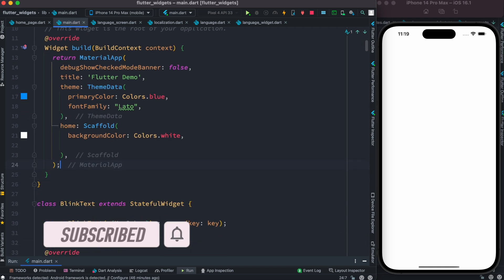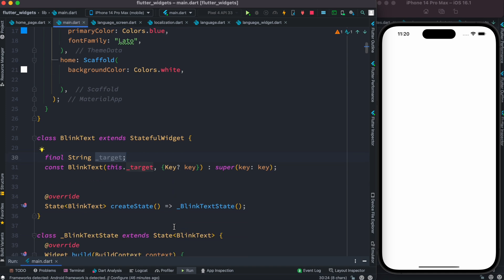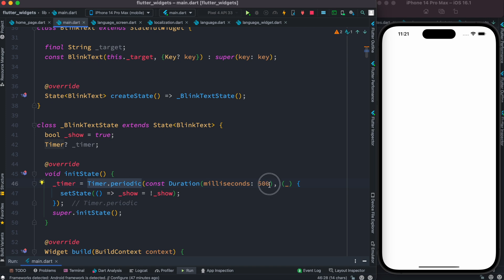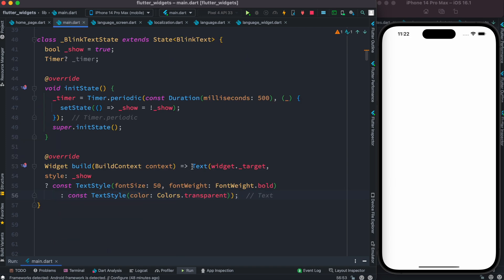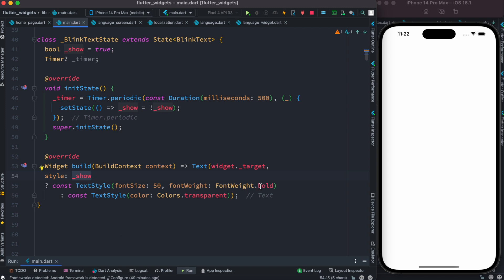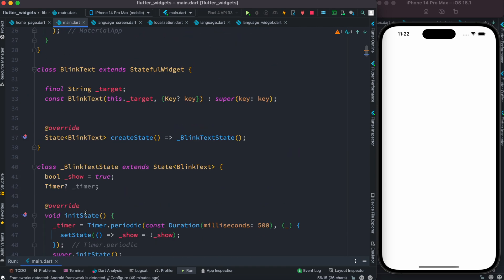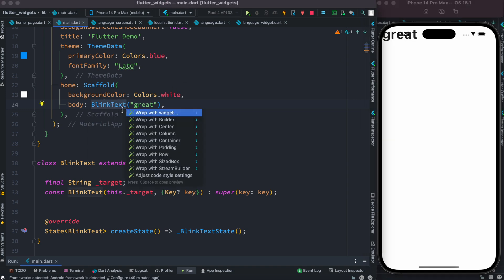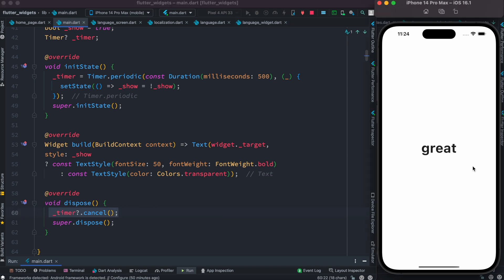Flutter Blink Text Animation Widget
Let's learn how to create a blink text widget in flutter using timer.periodic and setState() function